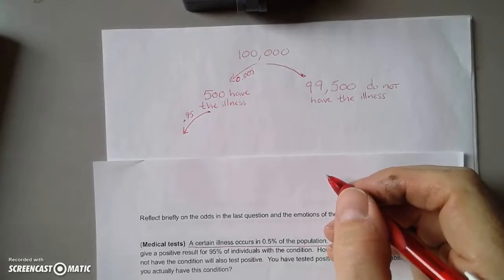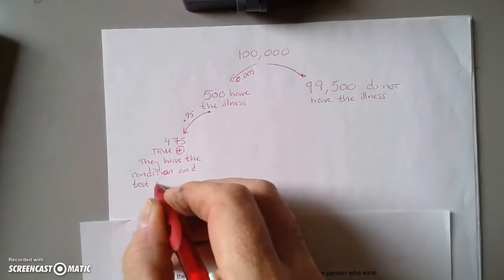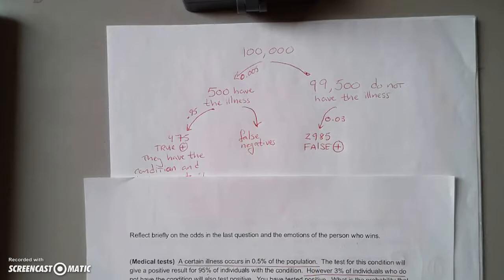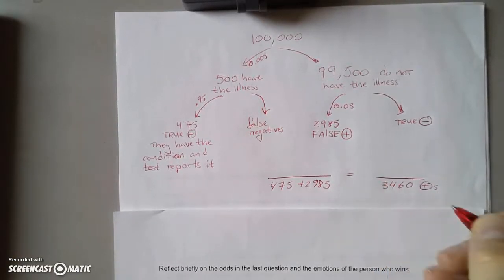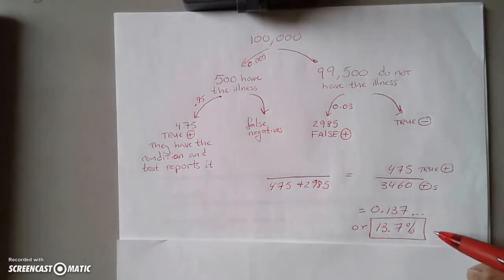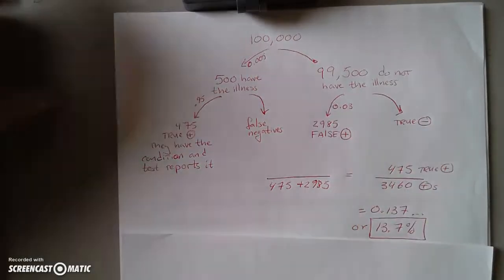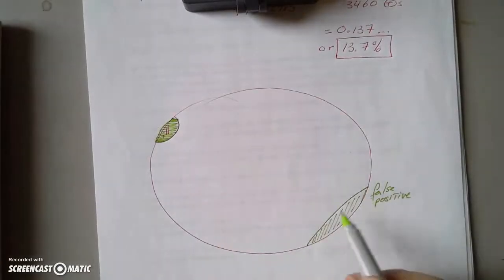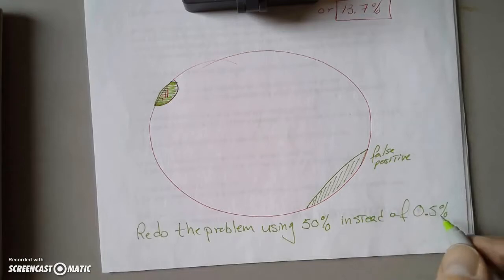More Medical Testing